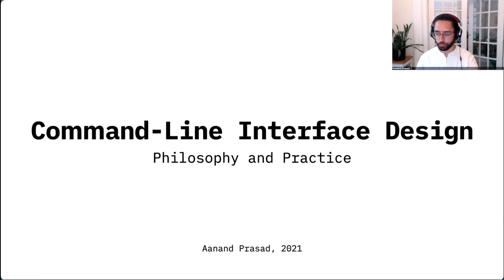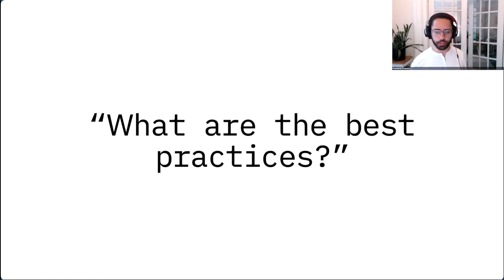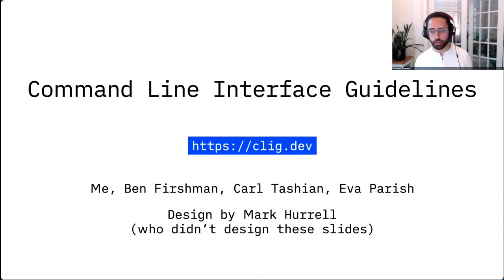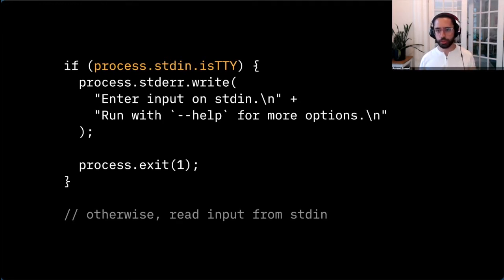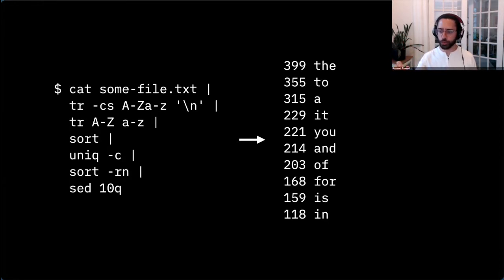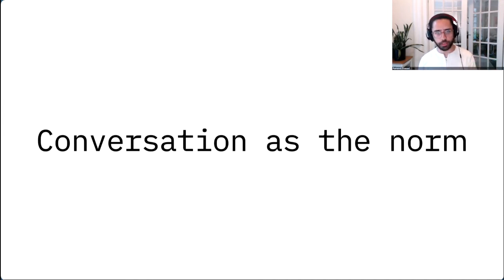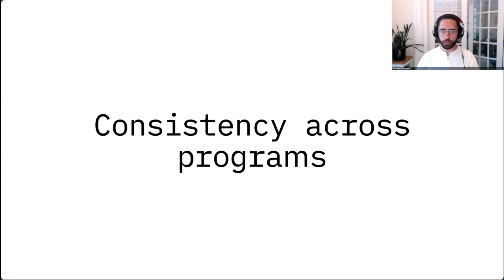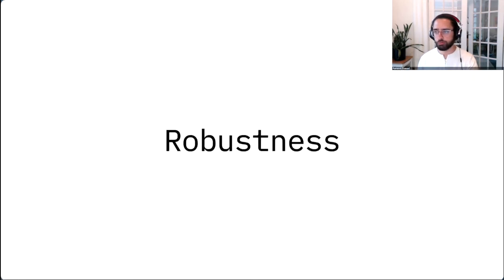Future Leaders Aanand Prasad on Command-Line Interface Design: Philosophy and Practice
Command-Line Interface Design: Philosophy and Practice

If you’ve ever used a terminal, you know that it can be a confusing, inconsistent, even hostile experience. If you’ve ever tried to write programs for the terminal, you start to understand why: very few conventions and best practices exist, and those that do are hard to find.

This absence led me and some friends to write the Command Line Interface Guidelines (CLIG.dev), an open-source set of guidelines for designing command-line programs, based partly on experience building and maintaining programs such as Docker Compose. CLIG is part philosophy and part practical advice; in this talk, Aanand will take you through what he considers to be the most important parts of both, and hopefully inspire you to create delightful command-line programs of your own.

Aanand Prasad is an engineer and former startup founder who has been making command-line tools for 12 years, the most well-known one being Docker Compose. He’s originally from London, and is currently building frontend architecture at Squarespace in New York.